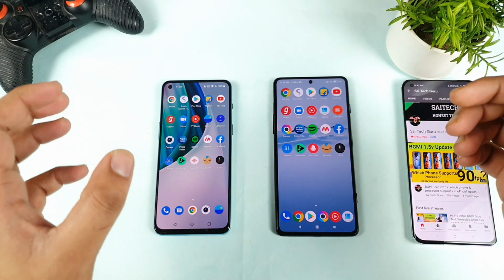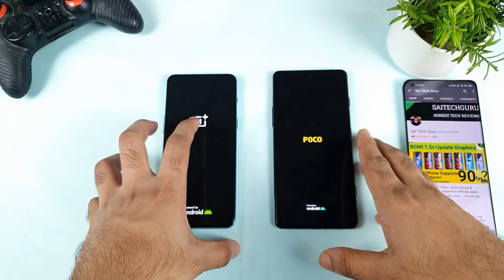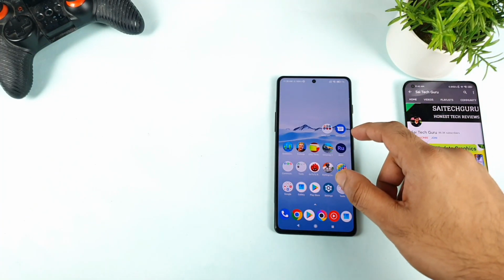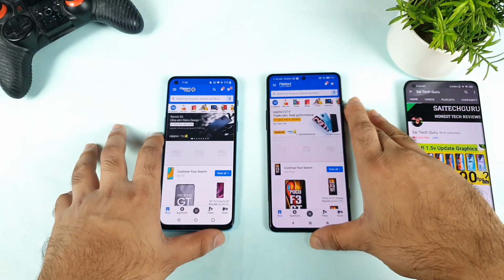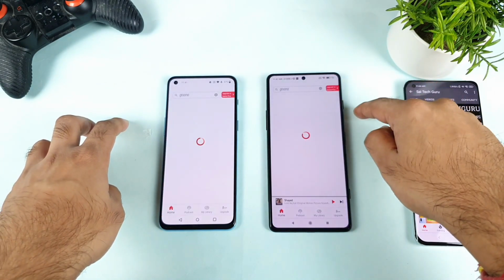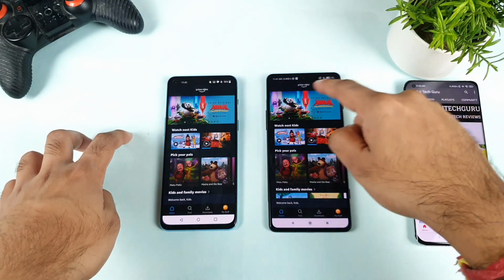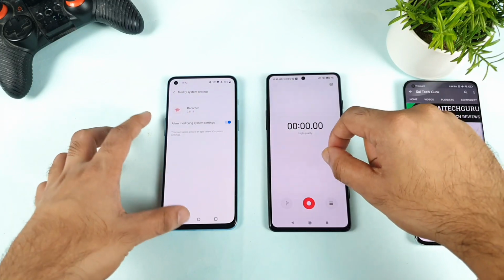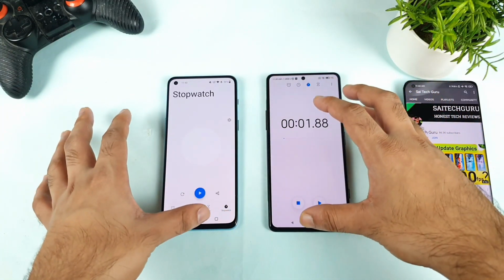Oneplus Nord 2 vs Poco F3 GT speedtest 20Apps Ram Management Comparison F3 GT OMG!🙏